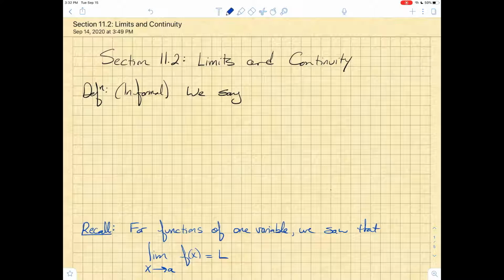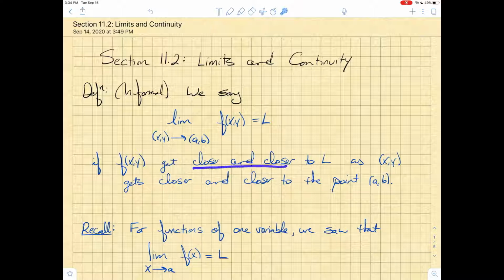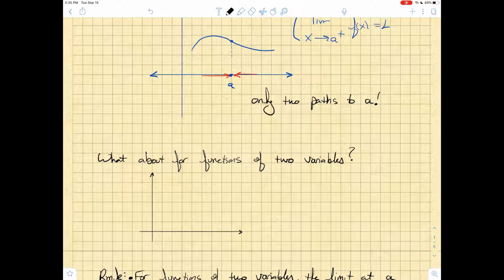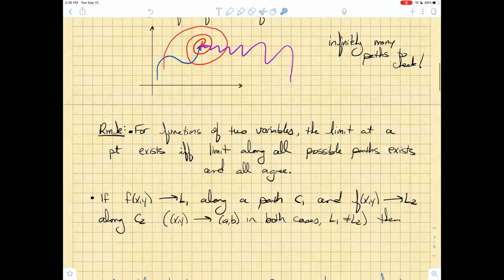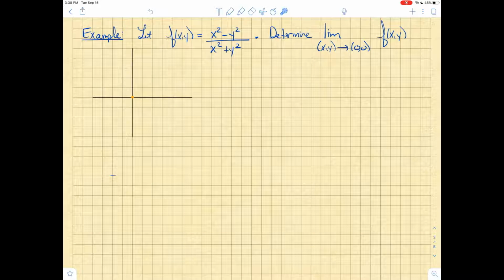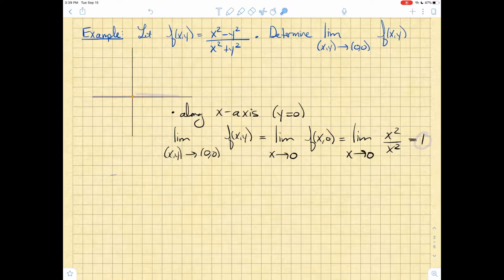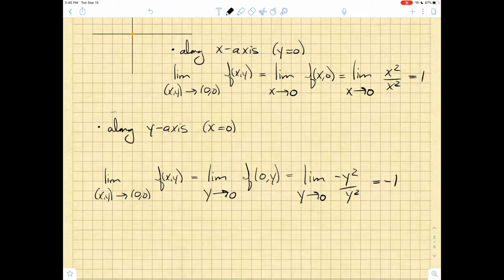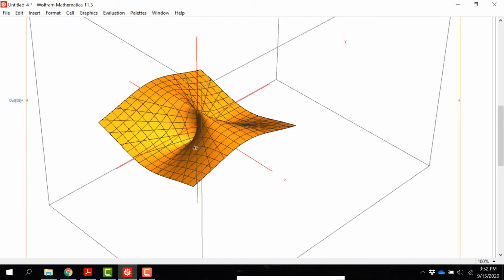Section 11.2 (Part 1 of 3)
In this lecture, we investigate limits and continuity of functions of two variables.